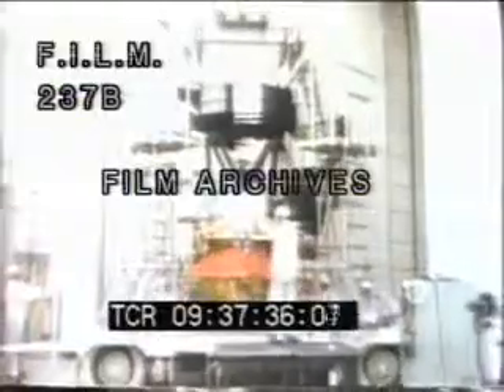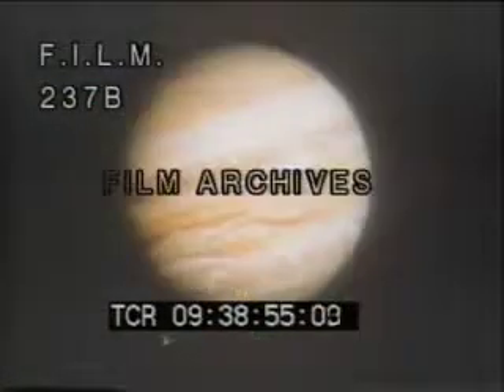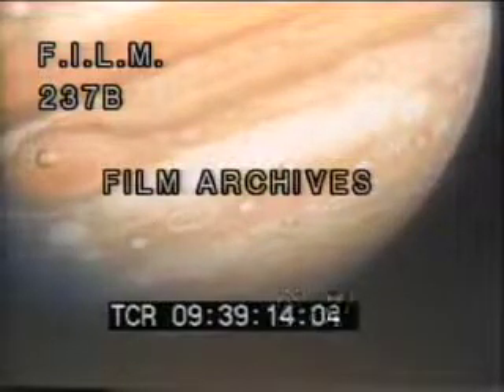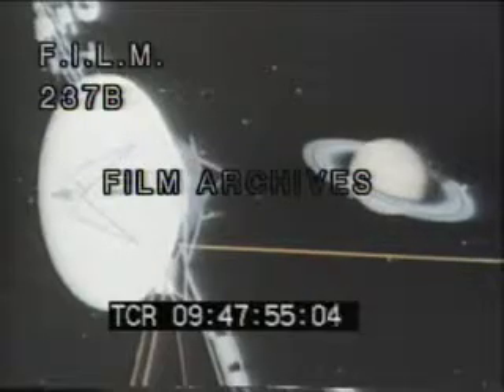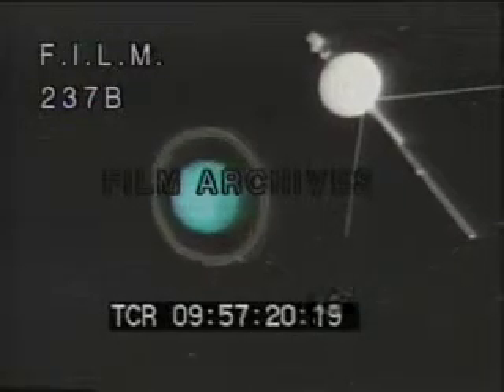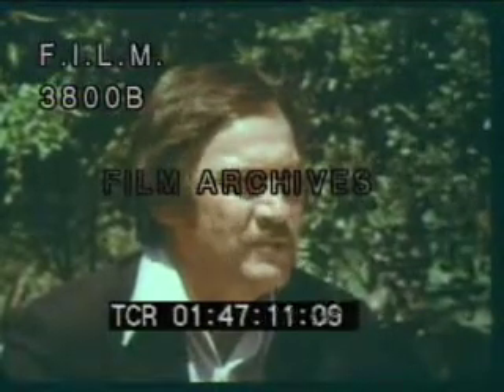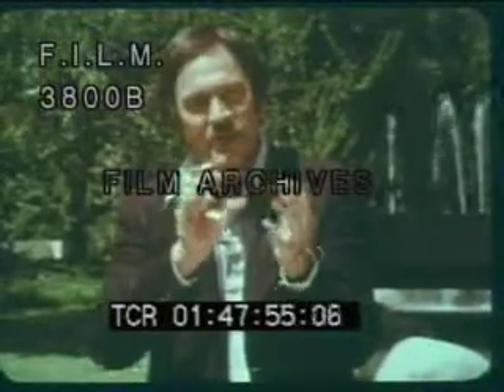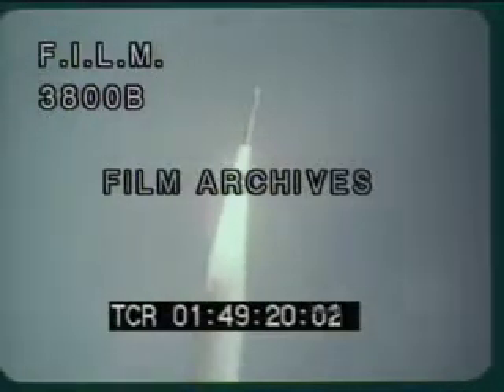Voyager Missions (stock footage / archival footage)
People work on the Voyager probe. Various shots of the Voyager. Animation of the Voyager in space. Images of Jupiter. Closer image of Jupiter. Time-lapse of Jupiter rotating, series of photographs put together. More re-enactments of Voyage in space. More images taken by Voyager 1 and Voyager 2. Animation of Voyager arriving at Saturn.

Scientist stands by Voyager craft. Animation: Voyager by Jupiter, solar system. Dr. Bradford A. Smith talks by a fountain. Animation: Saturn, Voyager. Torch fires copper record "The Sounds of Earth". Images of math and science, other photographs. Hand puts needle on record - Voyager Golden Record. Voyager lifts off.

Crowd watching Voyager II being launched from a distance at Cape Canavaral/Kennedy with rocket assembly building visible with countdown; various close ups of Voyager 2; mission control room.

VOYAGER 1 - EARLY RESULTS 6/79 SILENT. Color photo of Mars/Jupiter. Voyager flight plan (animated). Planets line up (animation). Color photos of Mars/Jupiter. Color of Mars (still panned up and down). Animation of Voyager moves across the Galaxy. Voyager in flight. Jupiter in motion.